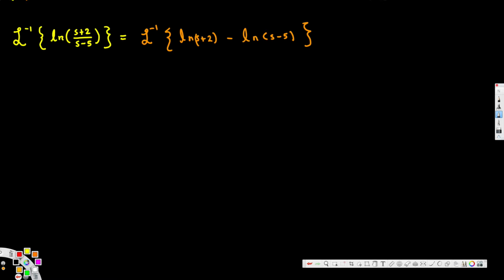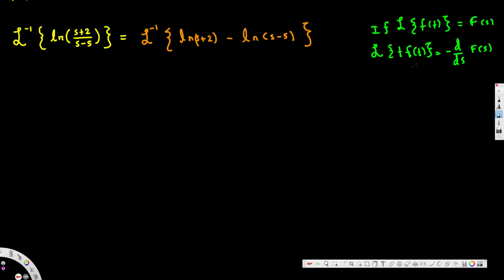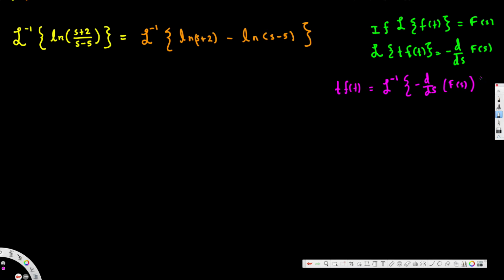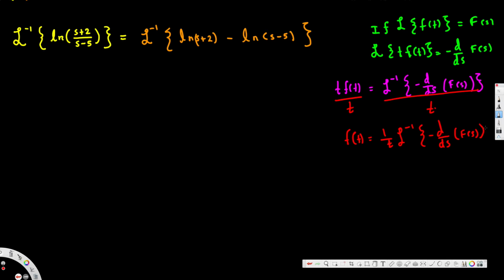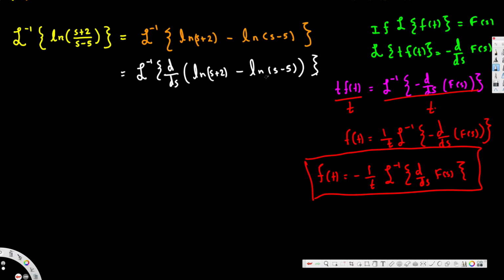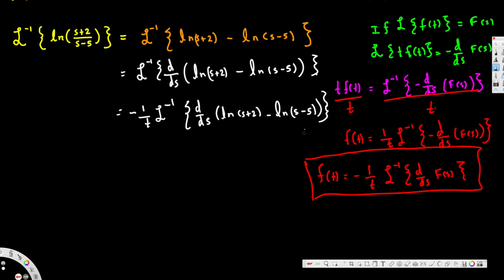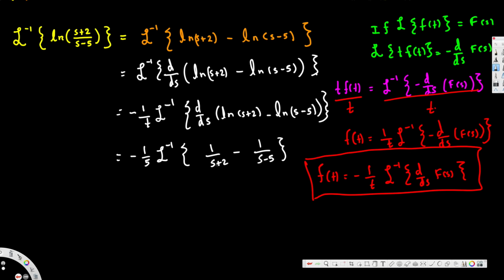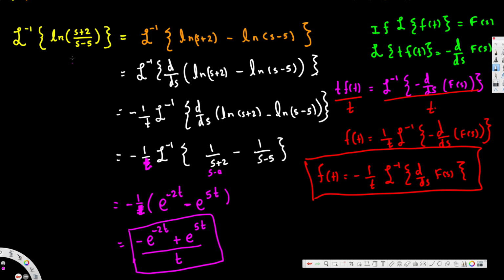Inverse Laplace Transform Ex 8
inverse laplace transform of ln((s+2)/(s-5)),